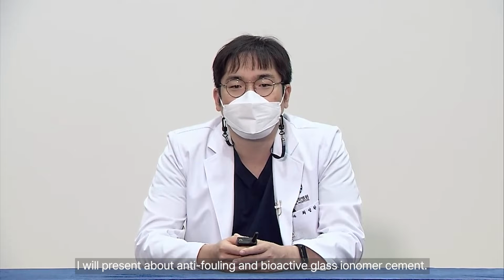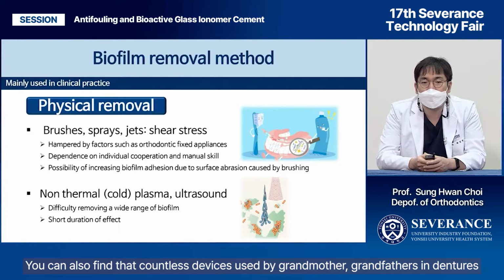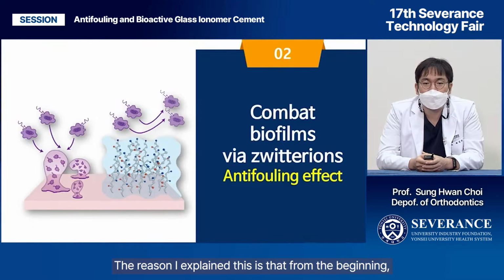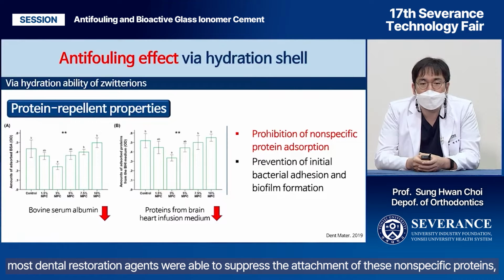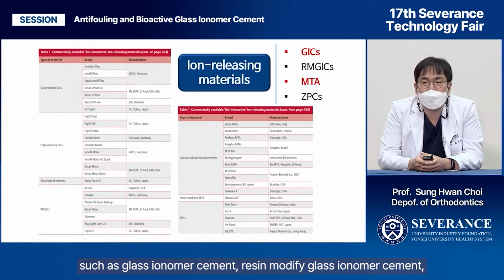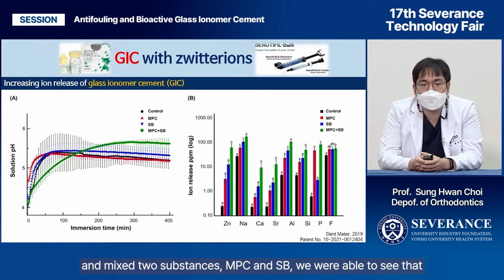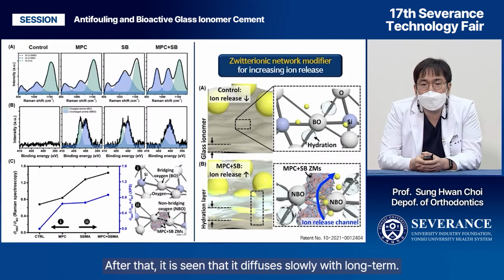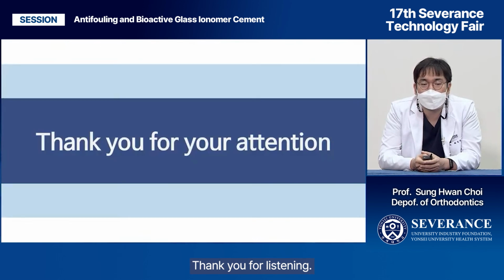(ENG) Anitifouling and Bioactive Glass Ionomer Cement.